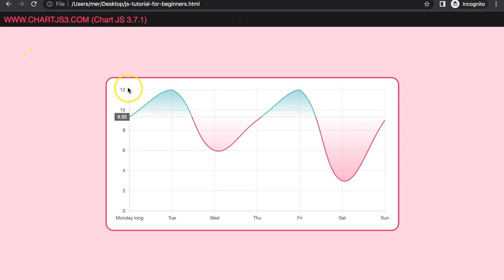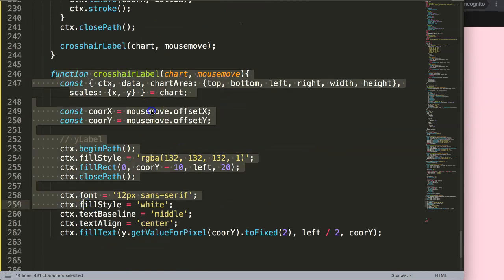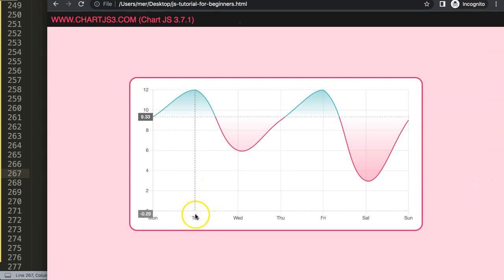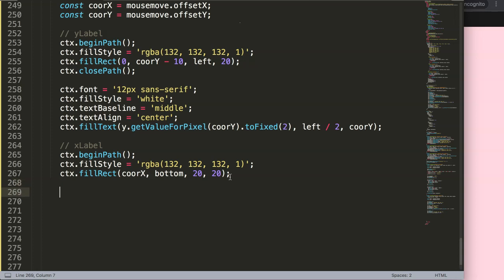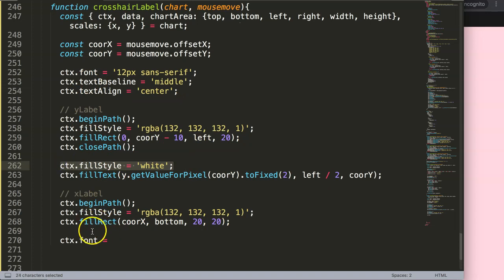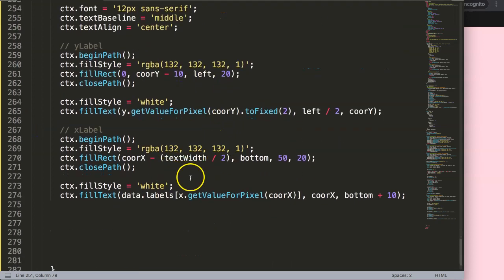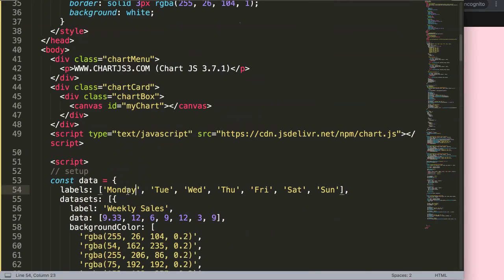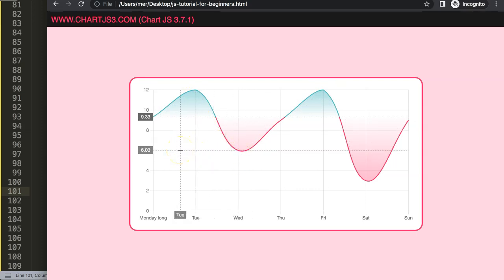How to Create a Stock Market Chart Like Coinmarketcap in Chart JS Part 6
▬ Materials/References  ▬▬▬▬▬▬▬▬▬▬

Chart JS Dashboard Series:
👍 Most Liked Video Series:

▬ About Us  ▬▬▬▬▬▬▬▬▬▬▬▬